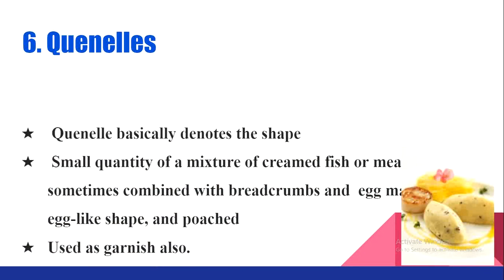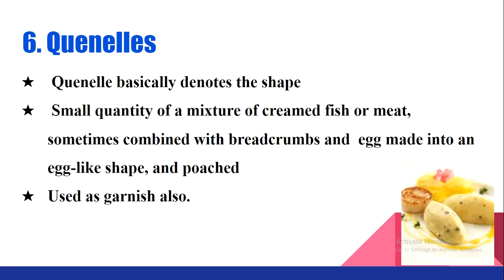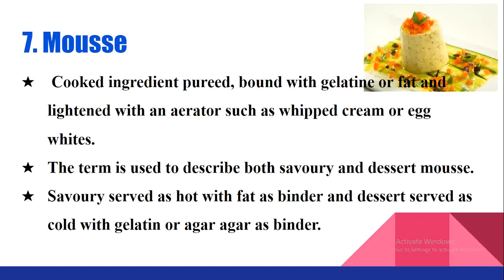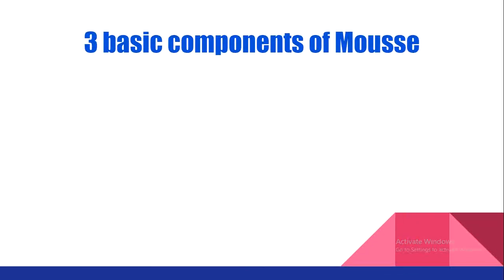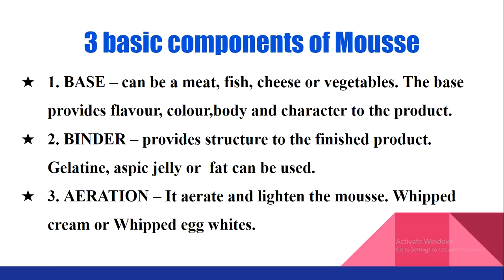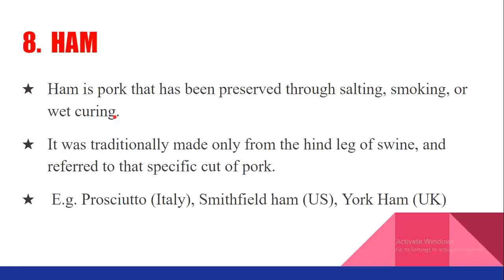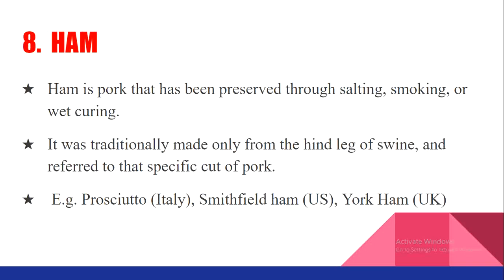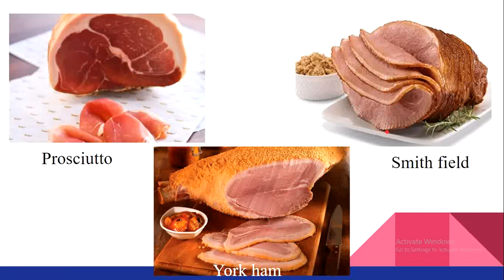BHM/ SJIHMCT/ S5/ BHM 25: AFP -I Module : 04 3. Quenelle, Mousse & Ham